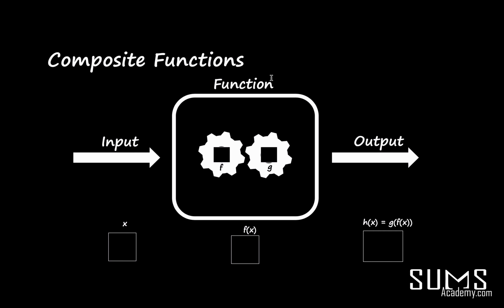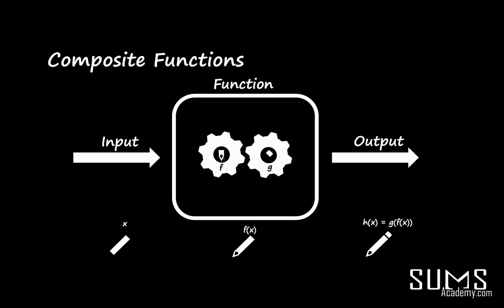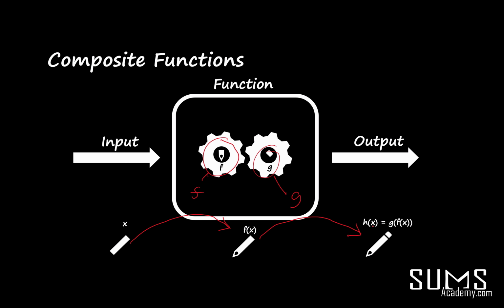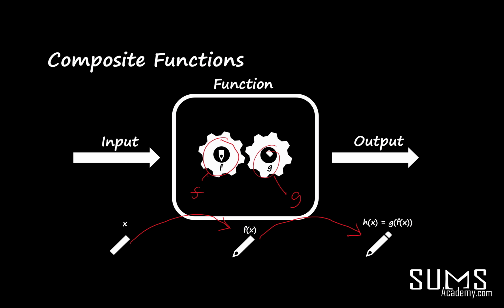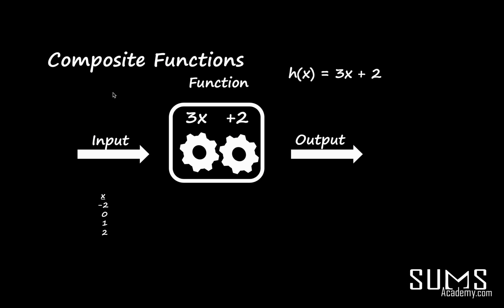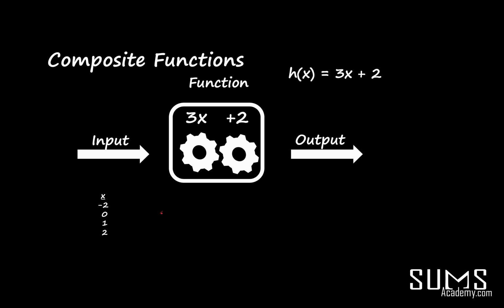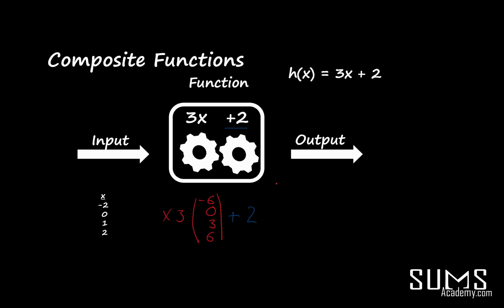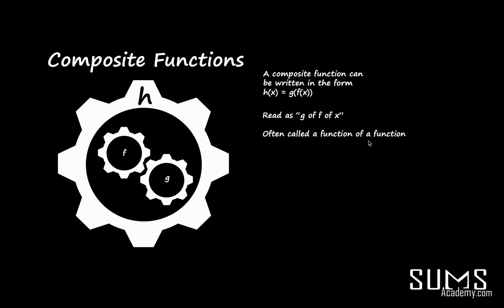5 Composite Functions | Higher Mathematics